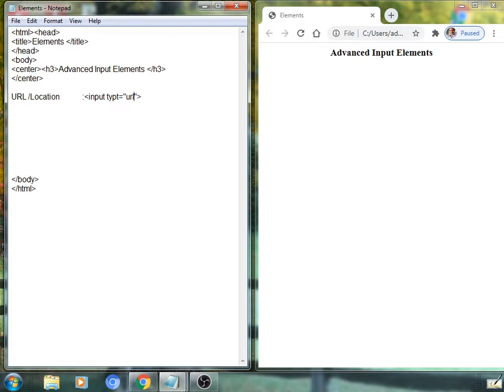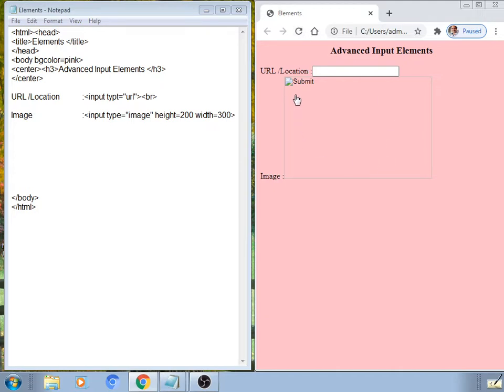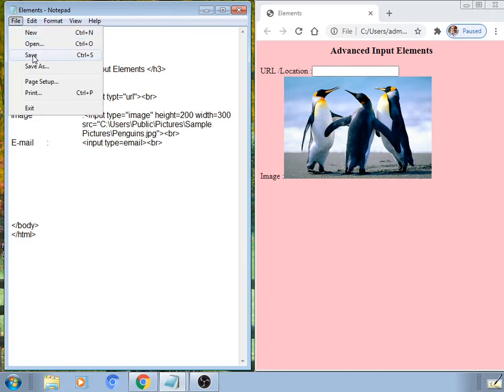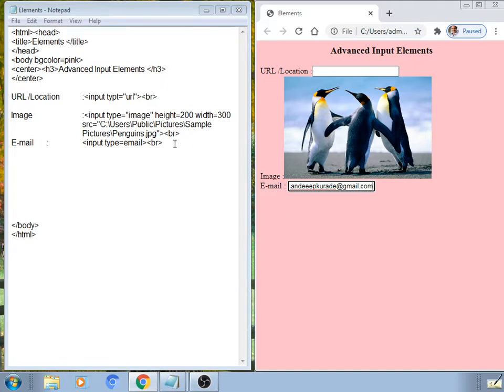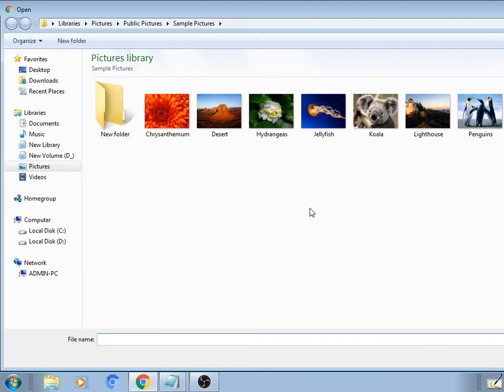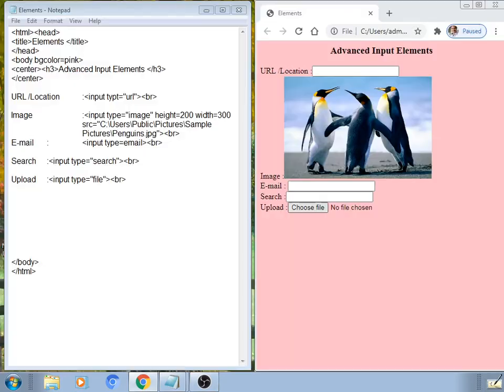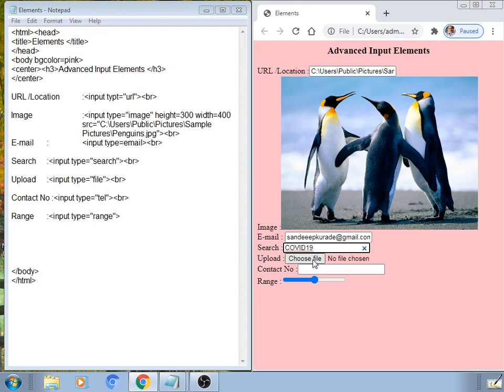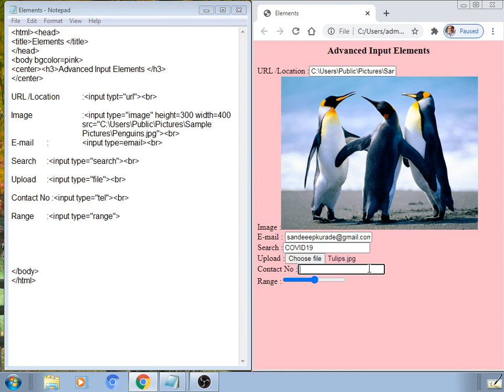Topic : Advanced Web Designing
Advanced Input/ Form Elements Part :II
Video By : S. P. Kurade